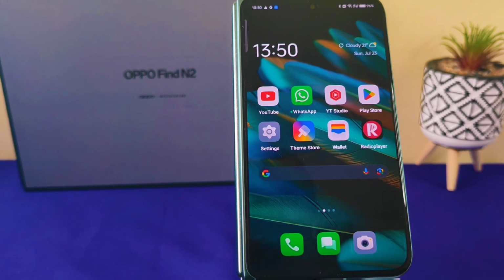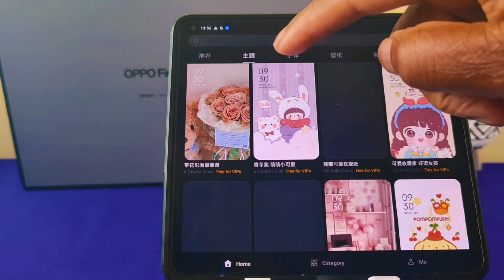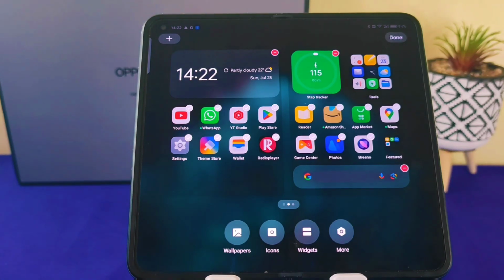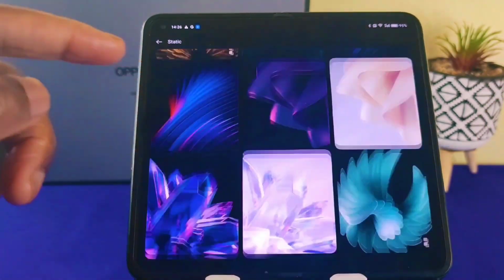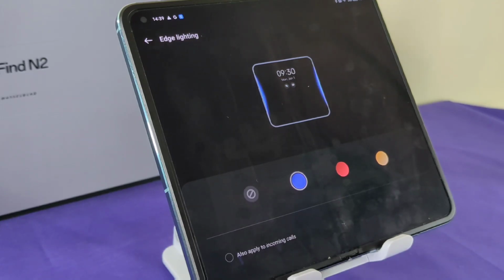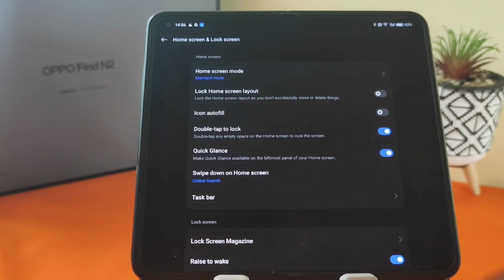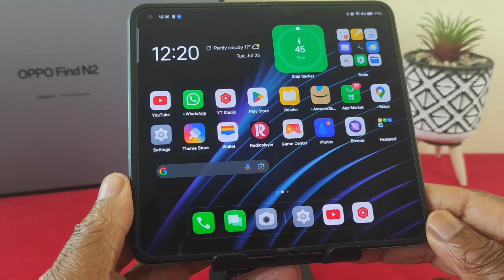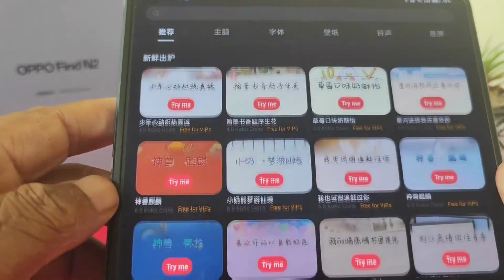Oppo Find N2 - CUSTOMISATION